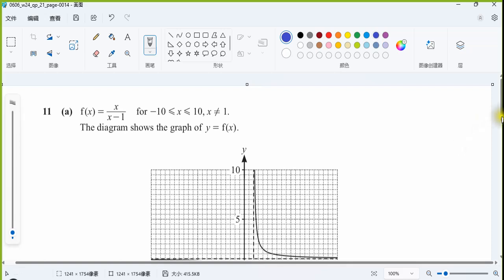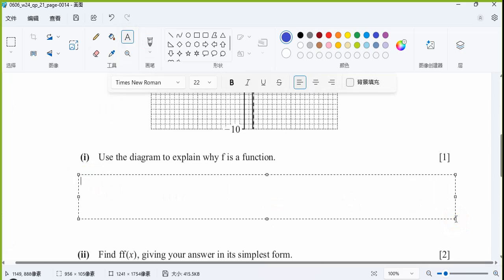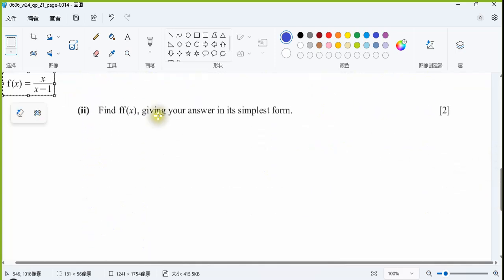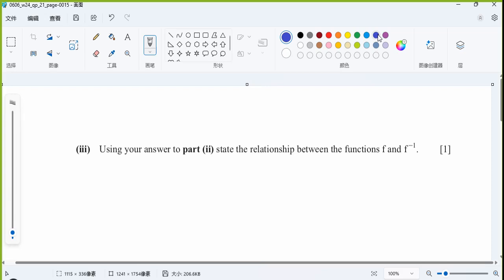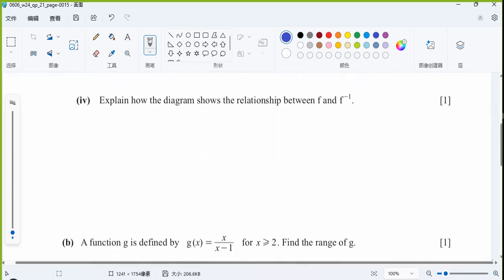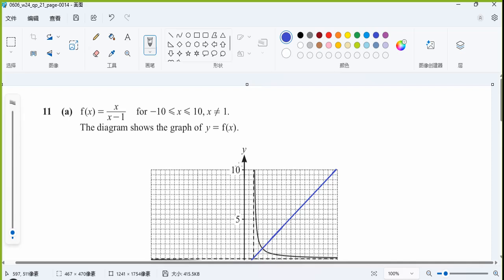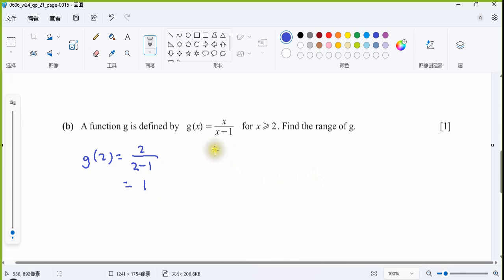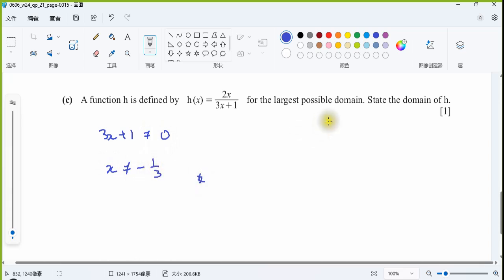0606 w24 qp 21 Q 11 Function